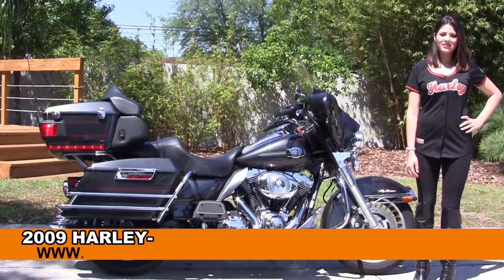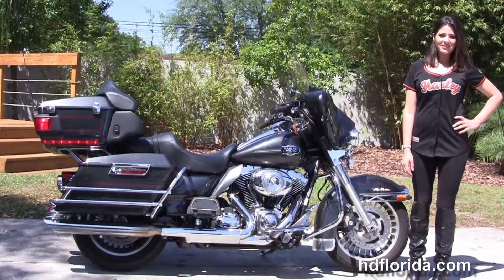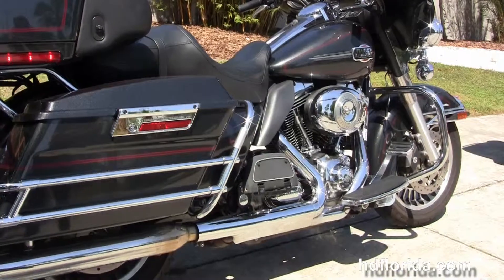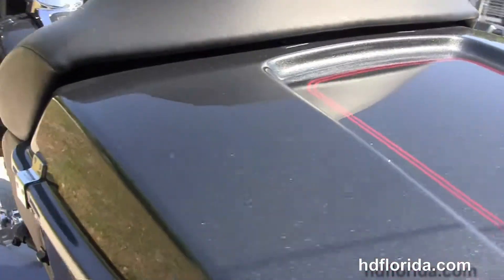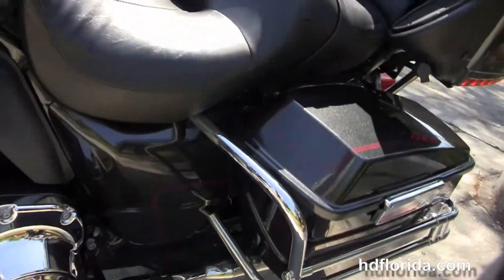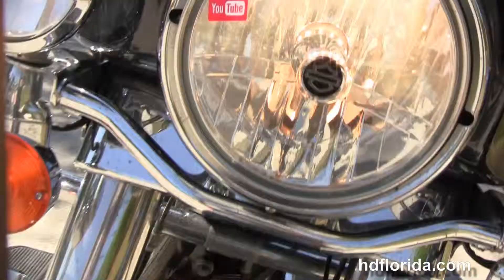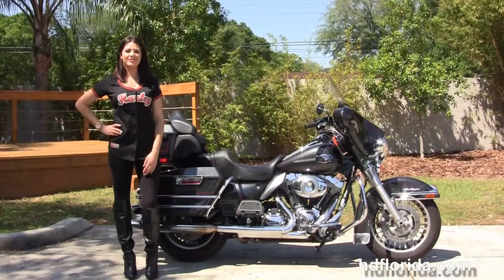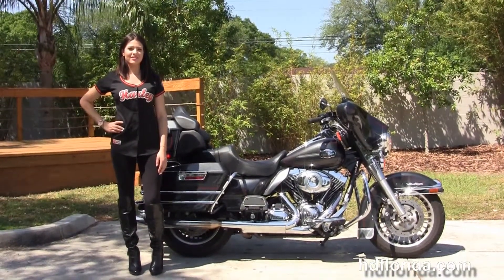Used 2009 Harley Davidson Ultra Classic Electra Glide Motorcycles for sale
Used 2009 Harley Davidson FLHTCU Ultra Classic Electra Glide Motorcycles for sale. For more information on Price, Colors, Specs and Reviews

Featuring: Black Pearl- Upgraded Slip-on Mufflers, Upgraded Instrument Bezels, Upgraded ABS, Upgraded Security(accessories and options total over $2000)

Tampa
Stock#  T15305A